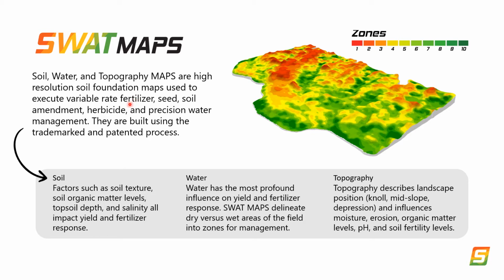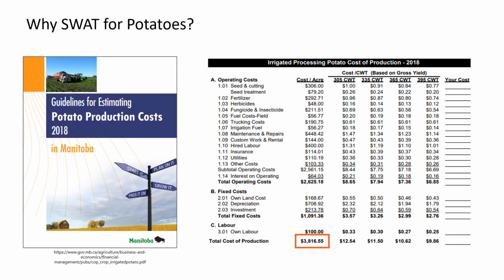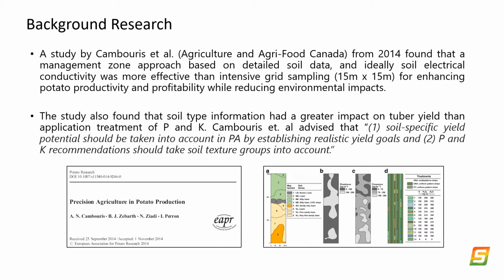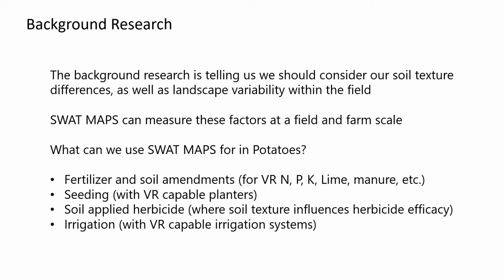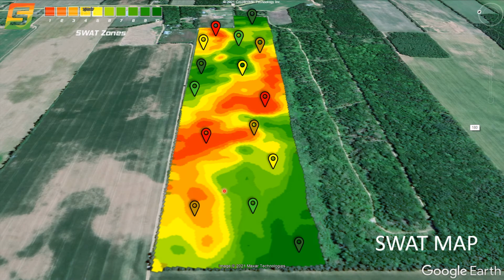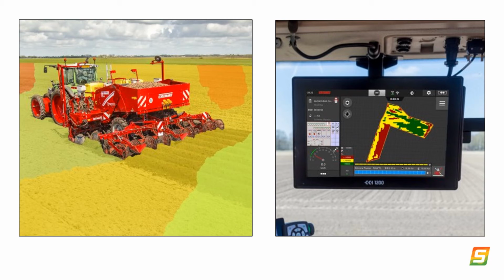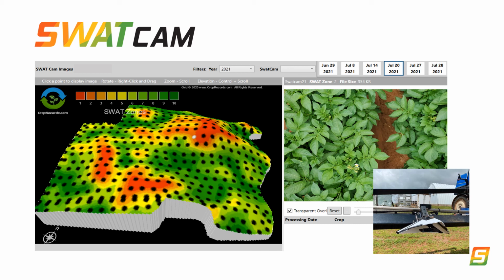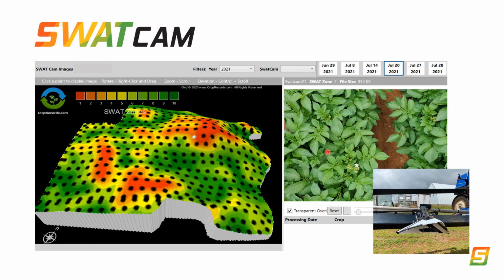SWAT MAPS in Potato Production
Evan MacDonald, Precision Agronomist shows how SWAT MAPS can be used in potato production.